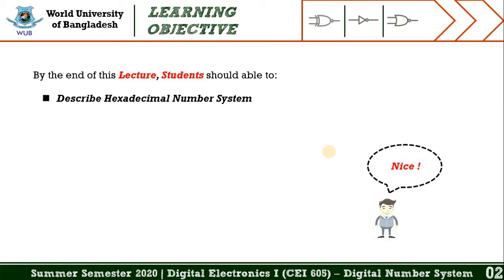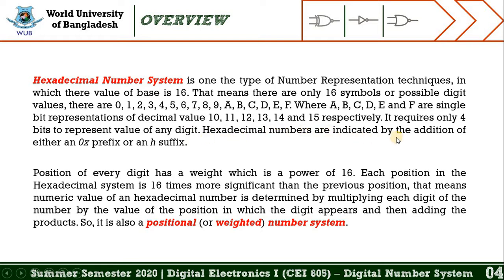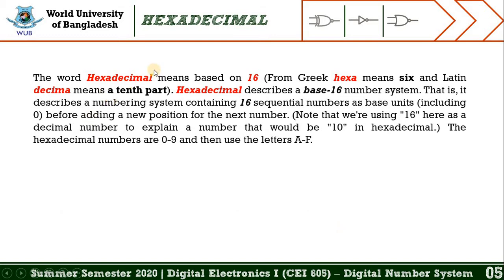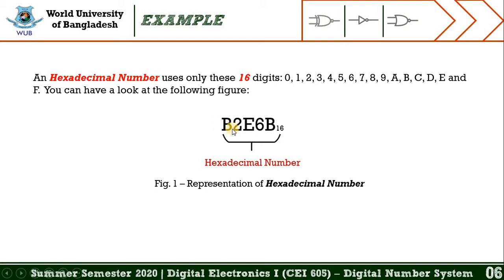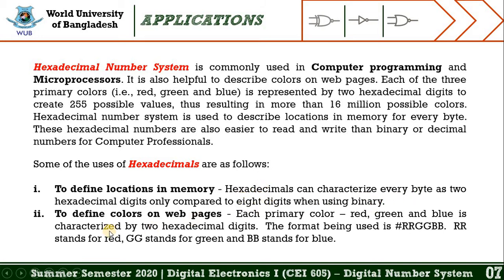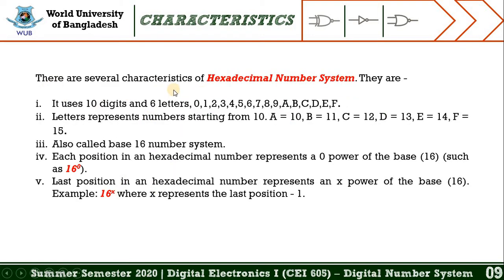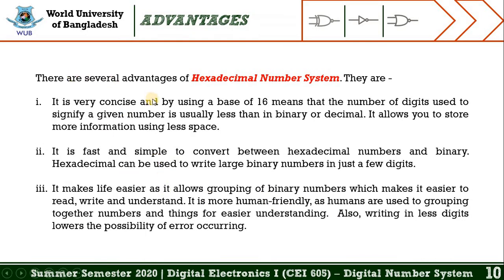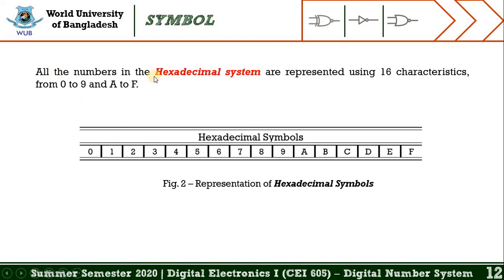Week 2 - Lecture 2.4 - Digital Electronics I - Digital Number System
Lecture 2.4: Hexadecimal Number System

If you want to know about the basics of Decimal_Number_System you can have a look at the following video.

If you want to know about the basics of Binary_Number_System you can have a look at the following video.

If you want to know about the basics of Octal_Number_System you can have a look at the following video.